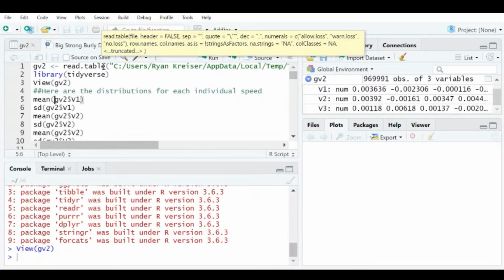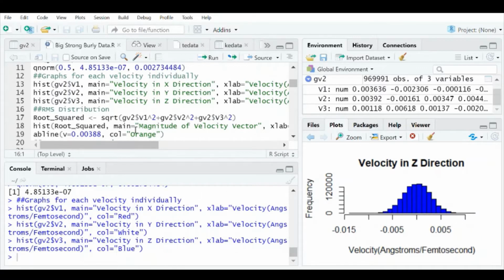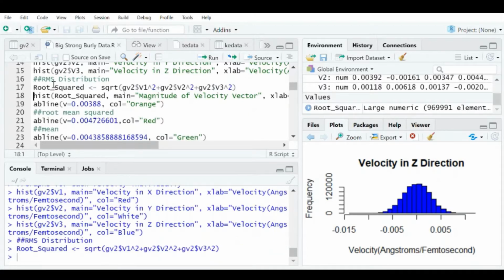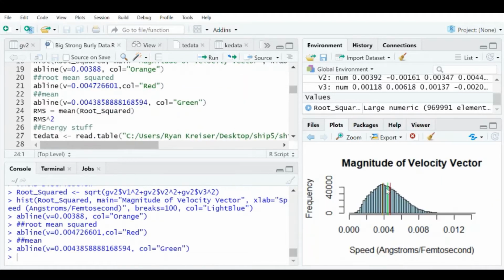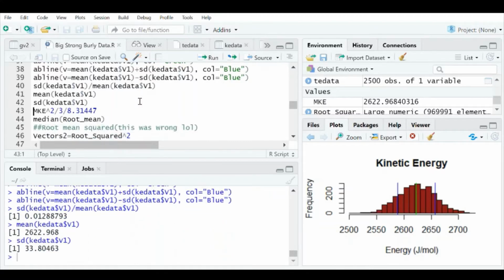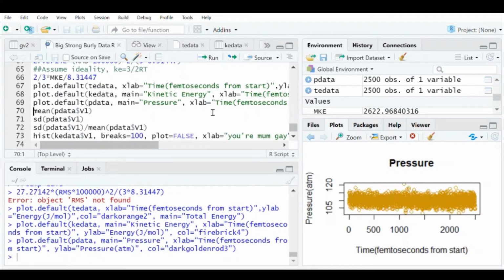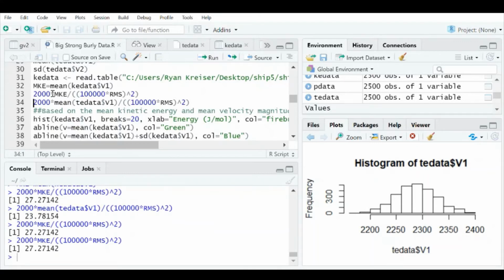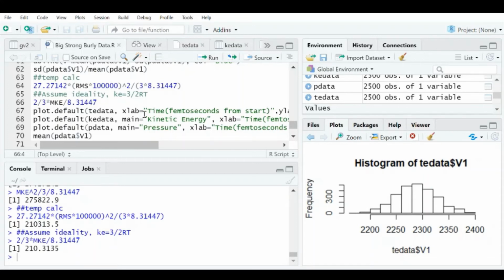Big Data and Kinetic Molecular Theory: the Crucible of Chemical Combat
In this video, a departure from the normal academic tone of my work, I show how to use RStudio to analyze a large data set of molecular kinetics, and how our enemies could use kinetic molecular theory to usher in a new world order antithetical to American values. Stay vigilant!